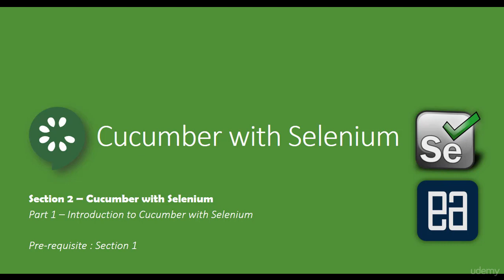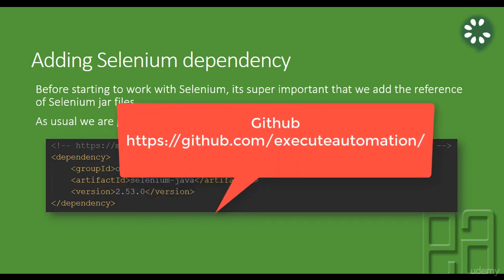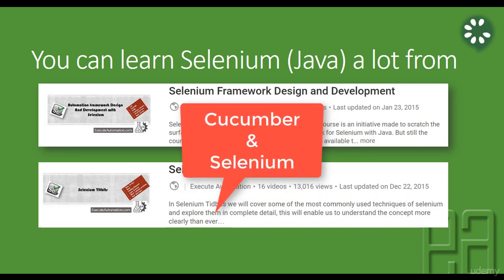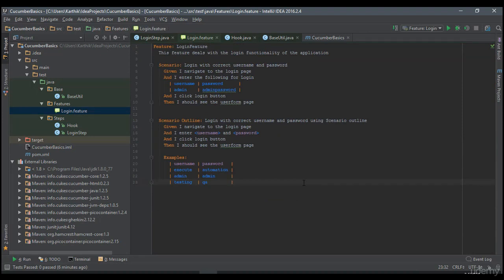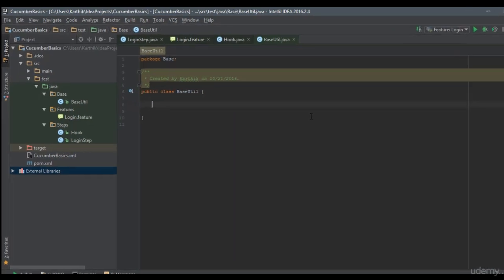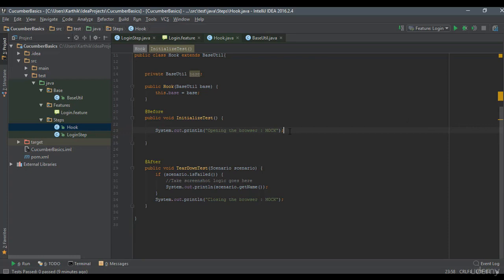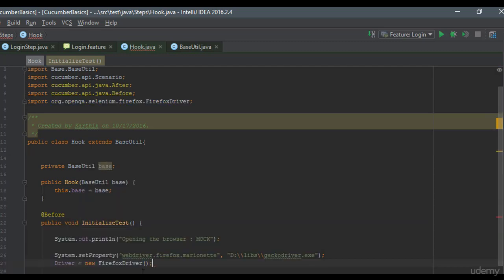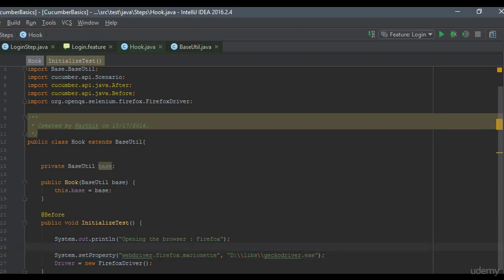Selenium Cucumber Java BDD Framework 1 - Cucumber Selenium Tutorial-LEC #13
Selenium Certification Training
This video on Cucumber Selenium Tutorial will help you understand how to integrate Cucumber with Selenium and execute the test cases.

[{(Owner information)}]

From: Lahore.

python,groovy,javascript,kubernetes,docker,devops,gitlab,postman,beginners tutorial,
showtostepbystepguides,redisbeginnertutorial,dockerbeginner,redisbeginner,automation testing beginner,katalon studio beginner,api testing
,testing interview,qaautomation software testing training,software testing